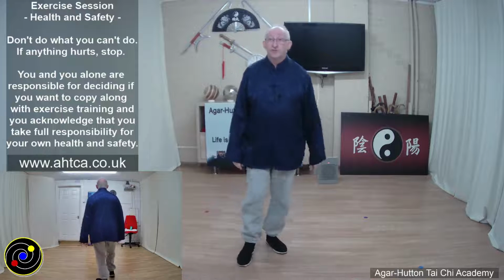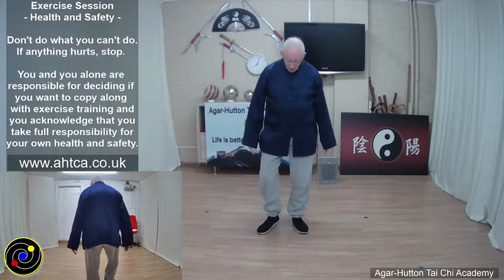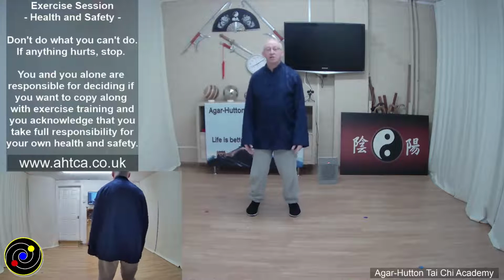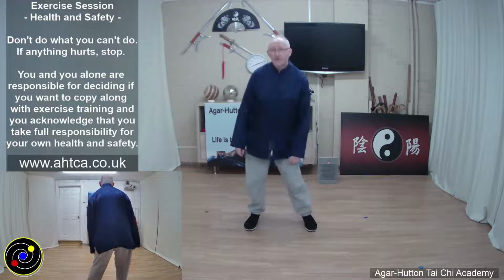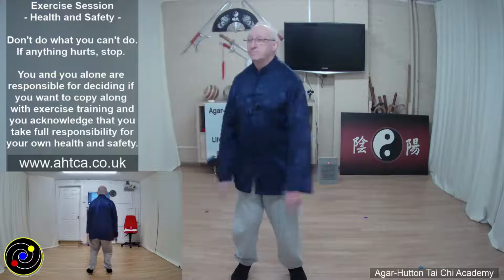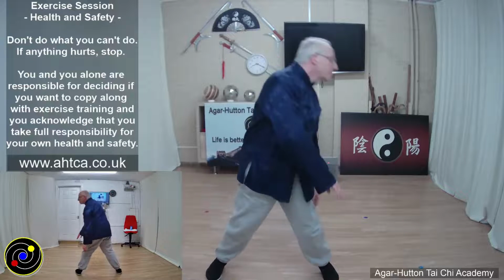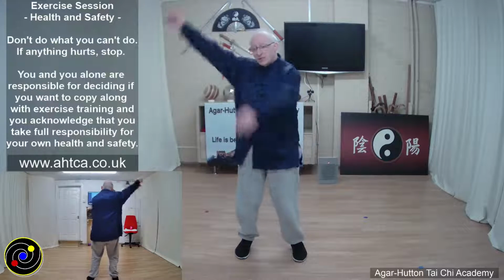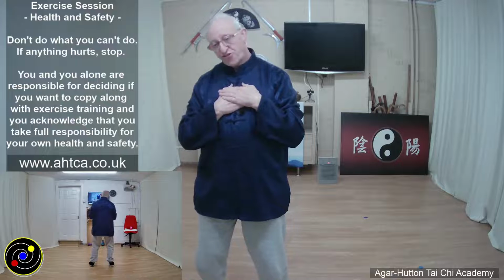Tai Chi Exercise Session Sat 27th November